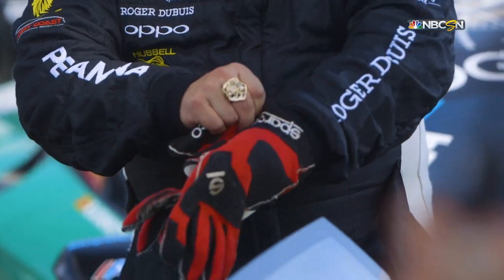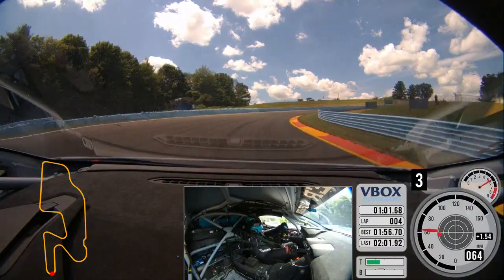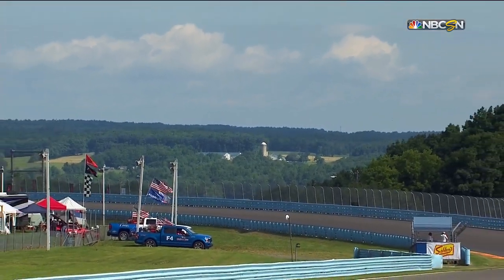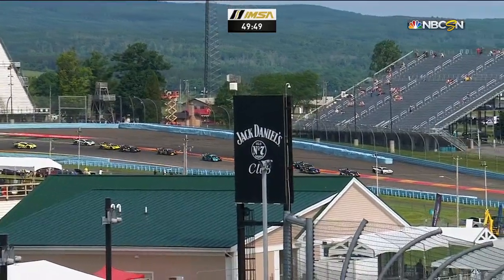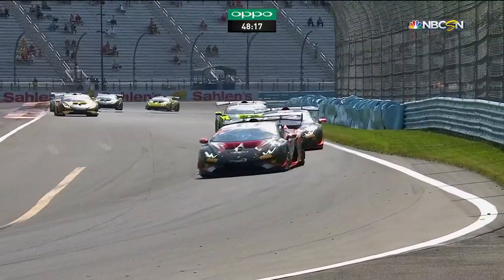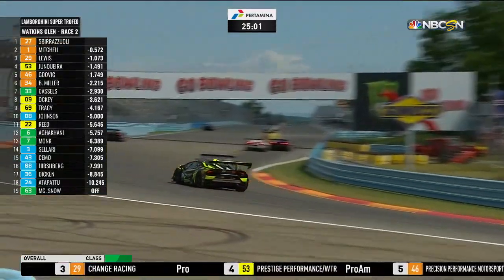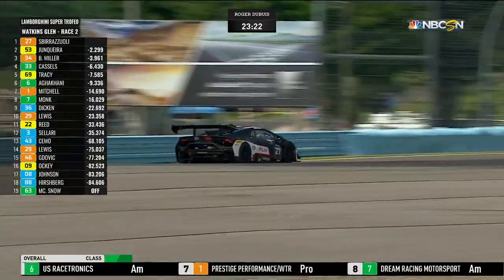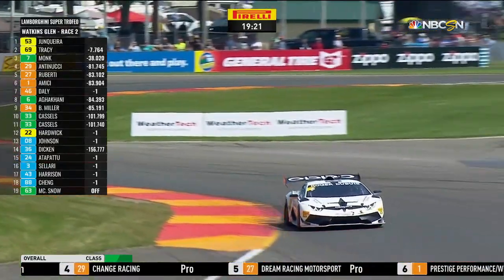2019 Lamborghini Super Trofeo North America at Watkins Glen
Check out the NBCSN broadcast of the Lamborghini Super Trofeo at Watkins Glen International.